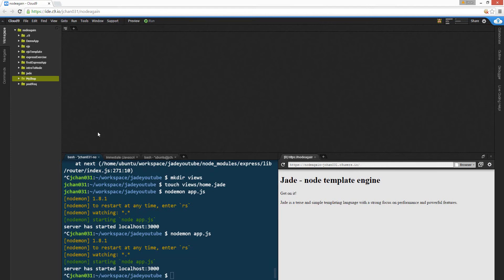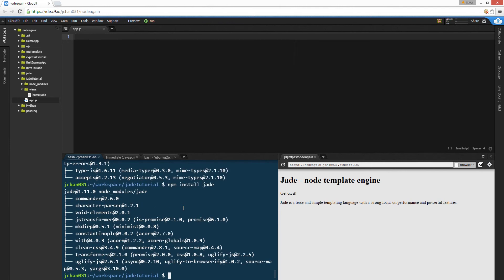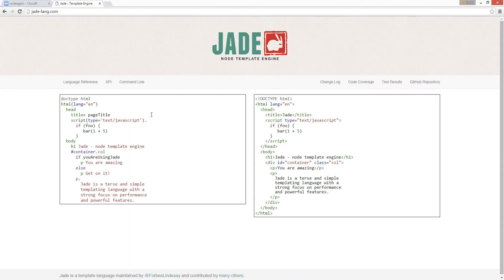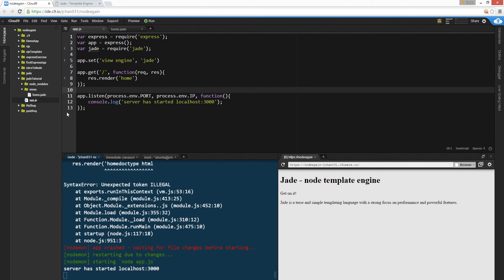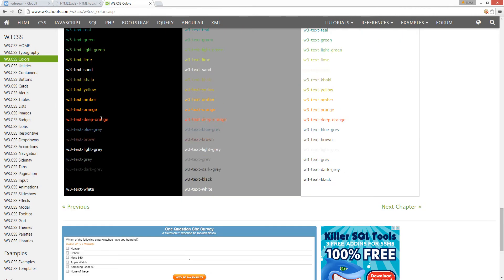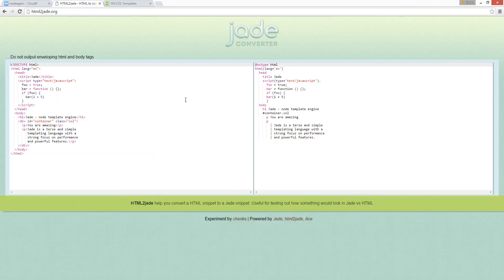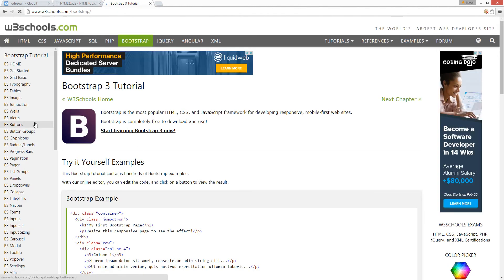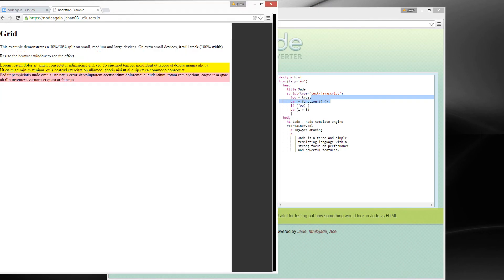Node Express Tutorial - How to install jade templating engine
Learn more about jade:

This is a tutorial on how to install jade templating engine for express.
mkdir jade
cd jade
touch app.js
npm install express
npm install jade
mkdir public
mkdir views

Views is where you store all your templates and partials for express.